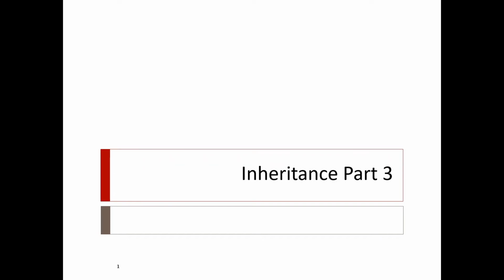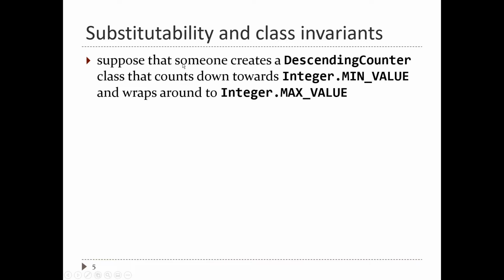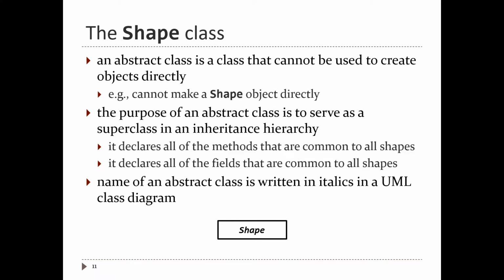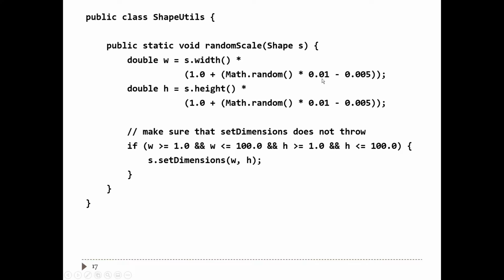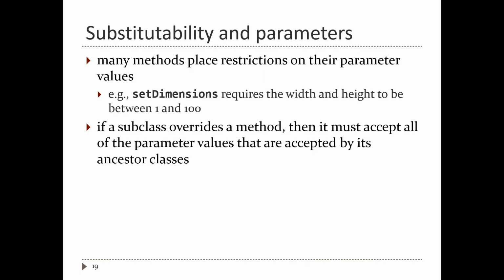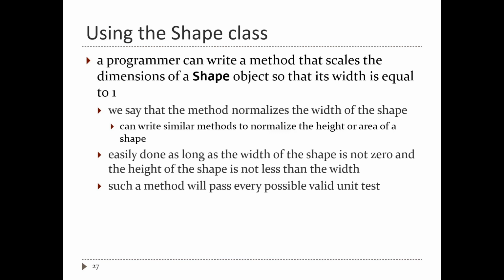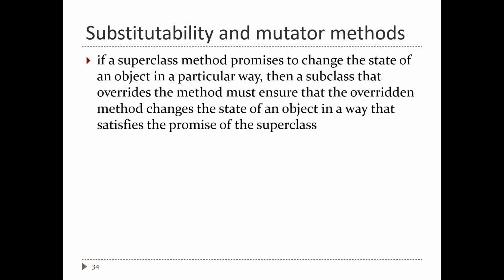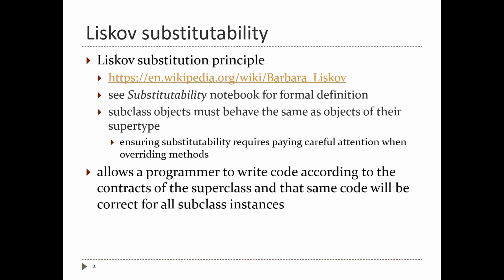CMPE212 Lecture: 2022-03-28